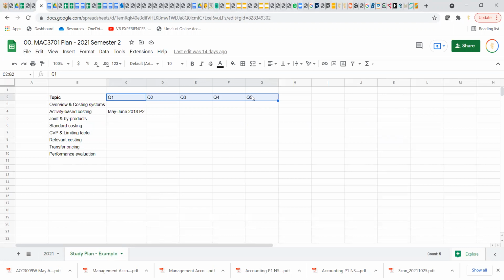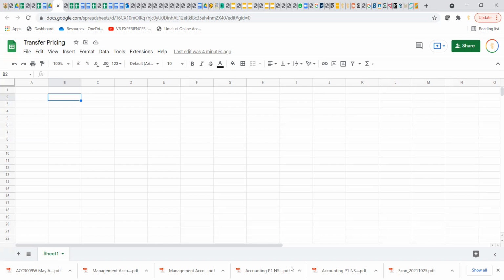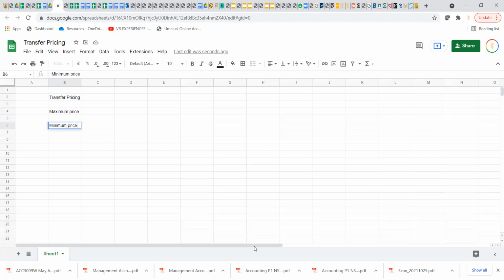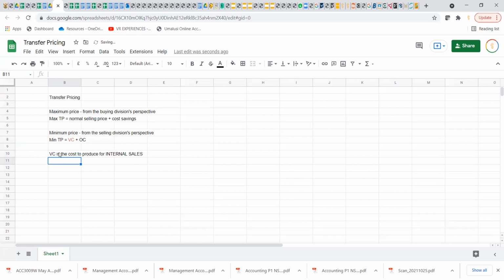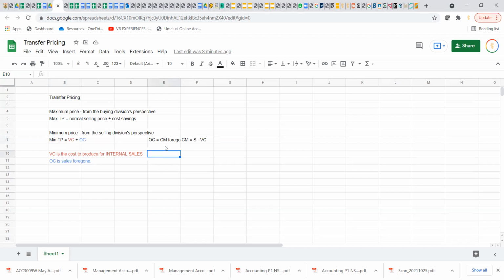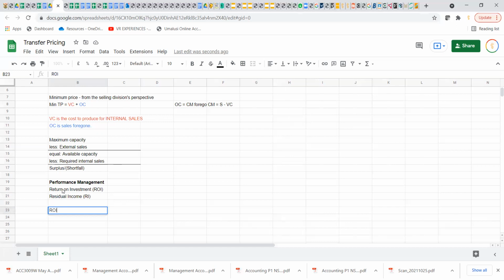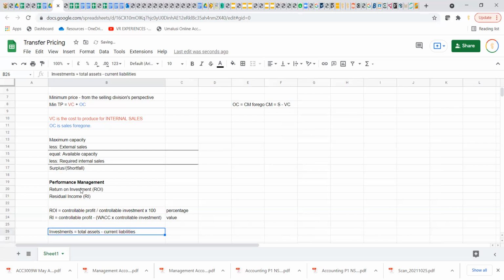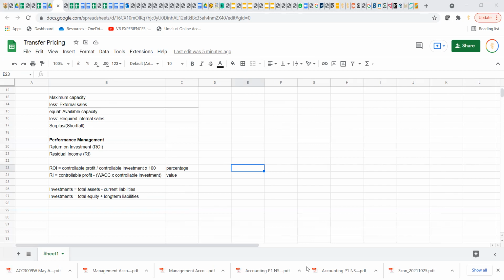Transfer Pricing & Performance Management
MAC3701| Class 4&5 of 8 | Semester 2 2021